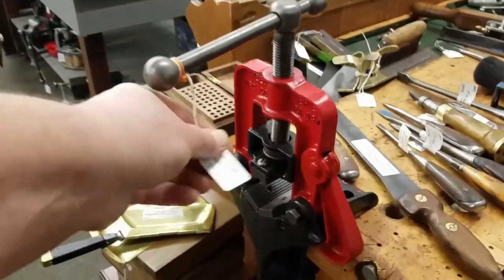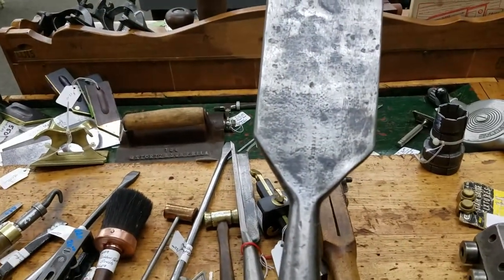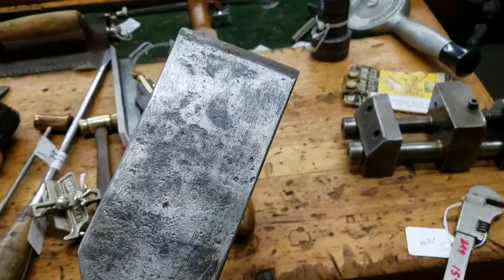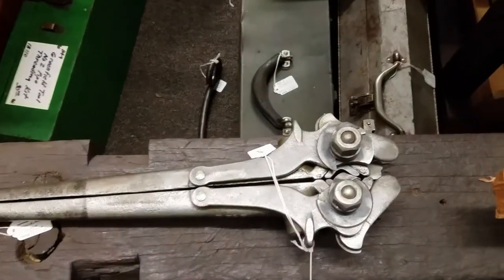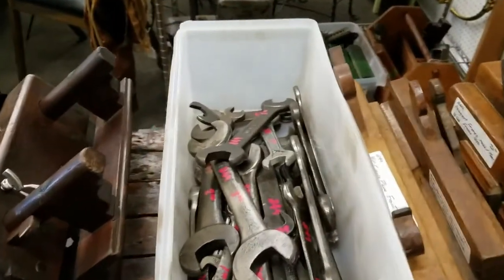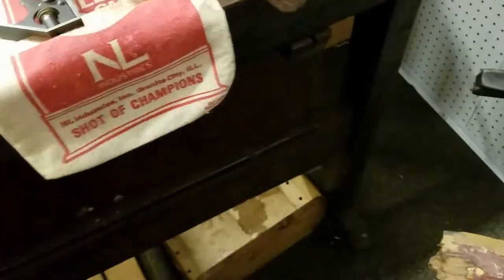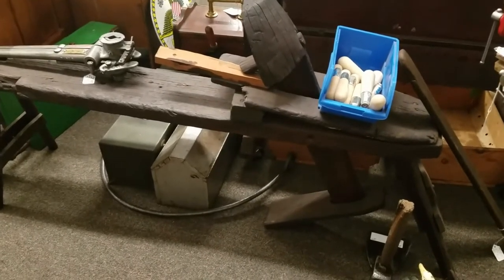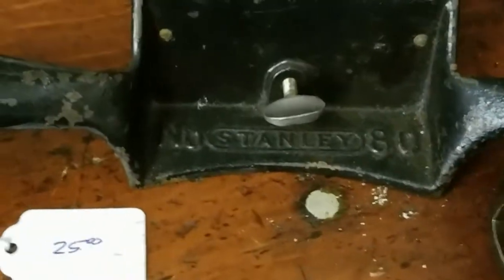On The Road Again Hog Creek Antiques Pt 1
Old Sneelock On The Road ~ Hog Creek Antiques Pt 1
Published 10/3/2020
I have been going to the Hog Creek Antique Mall for a long time. I tried to remember when I started and I can’t tie it to an event. I use to go to Allen, Michigan on the way to Reading, MI, Lydia’s home until she met me.
Hog Creek is huge. 4 big rooms and a hundred yard long covered porch. They always have at least two booths filled with tools. Some cleaned up and varnished. Others barn fresh and crusty.
I prefer the crusty ones.